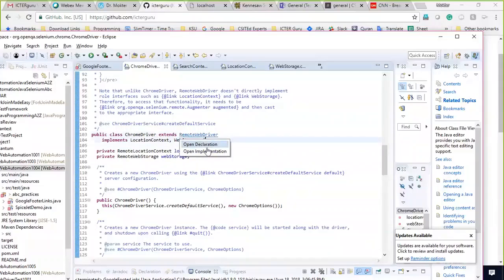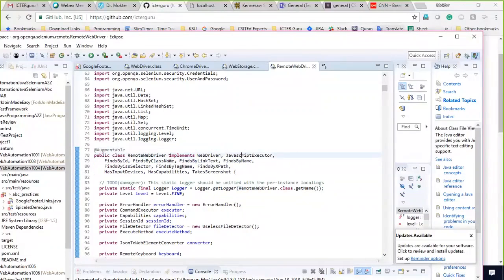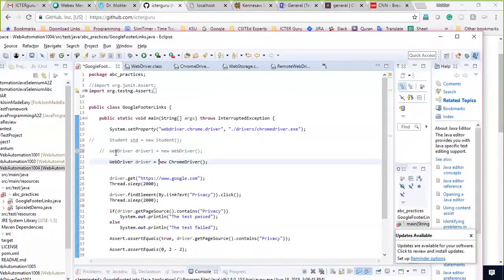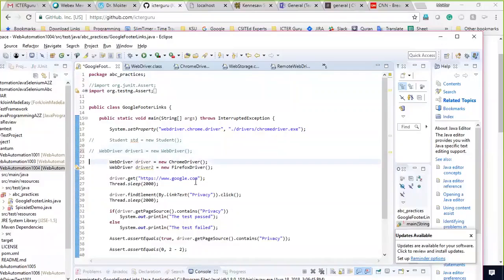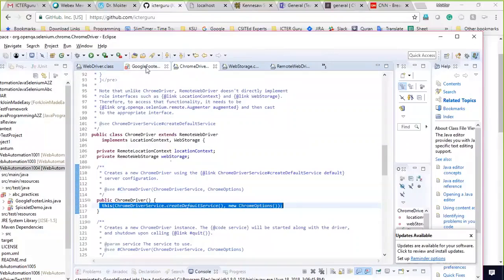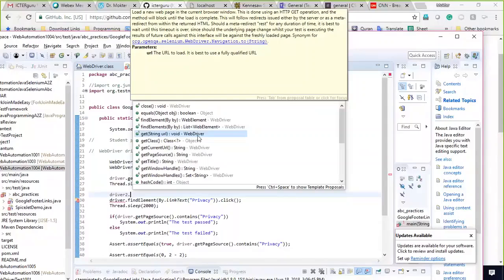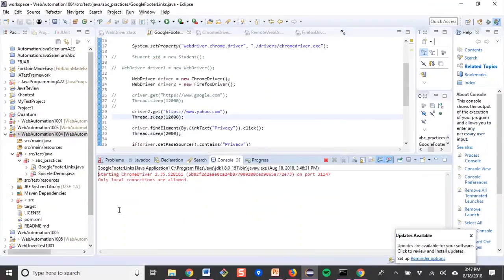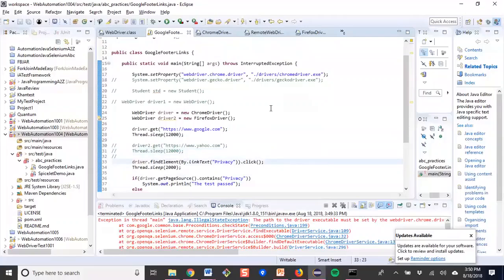Automation Lecture 2018 Part 02 Assignment 1004 Discussion Continued